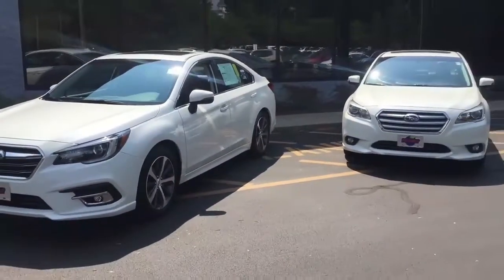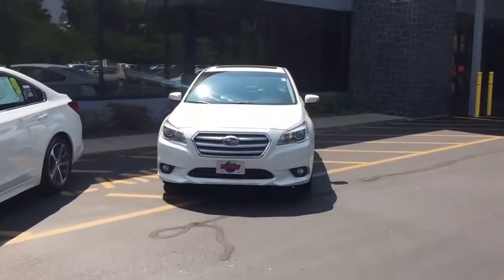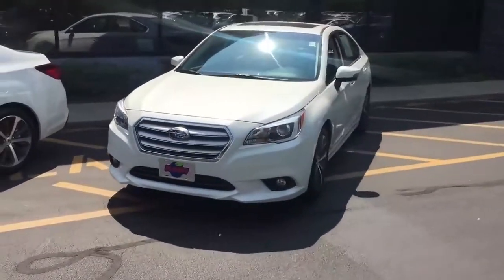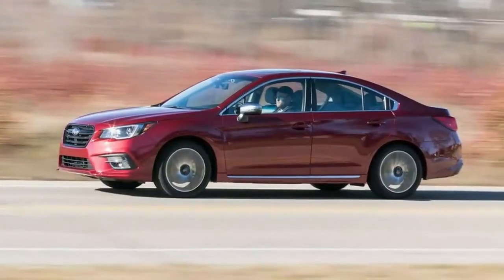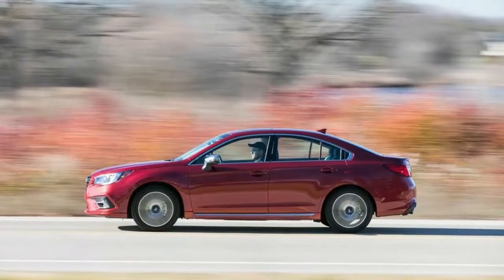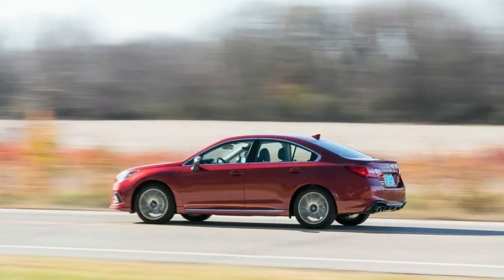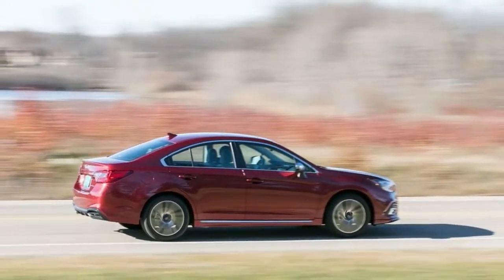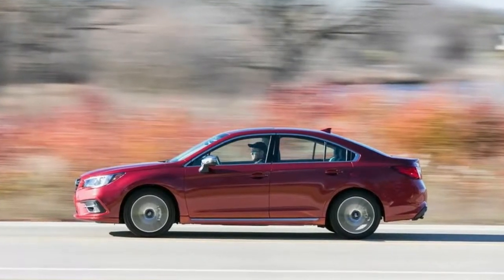2018 Subaru Legacy Features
2018 Subaru Legacy Features
PACKAGE
Smartphone Integration -inc: Android Auto, CarPlay and Pandora, STARLINK cloud applications: refer to subaru.com for app availability, Aha
MECHANICAL
Engine: 2.5L DOHC 16 Valve 4-Cylinder -inc: Active Valve Control System (Variable Intake Valve Timing) and Electronic Throttle Control (ETC)
Transmission: Lineartronic Continuously Variable -inc: 6-speed manual shift mode
Steering-Wheel Paddle-Shift Control Switches
Full-Time All-Wheel Drive
3.90 Axle Ratio
490CCA Maintenance-Free Battery w/Run Down Protection
110 Amp Alternator
4519# Gvwr
18.5 Gal. Fuel Tank
Single Stainless Steel Exhaust w/Polished Tailpipe Finisher
Permanent Locking Hubs
Strut Front Suspension w/Coil Springs
Double Wishbone Rear Suspension w/Coil Springs
4-Wheel Disc Brakes w/4-Wheel ABS, Front And Rear Vented Discs, Brake Assist, Hill Hold Control and Electric Parking Brake
EXTERIOR
Wheels: 17" x 7.5" J Aluminum Alloy Dark Gray -inc: Machine finish, black aluminum alloy center cap w/Subaru 6 star logo
Tires: P225/55R17 97V All Season
Clearcoat Paint
Rocker Panel Extensions
Chrome Side Windows Trim
Body-Colored Door Handles
Body-Colored Power Heated Side Mirrors w/Manual Folding
Variable Intermittent Wipers w/Heated Wiper Park
Front Windshield -inc: Sun Visor Strip
Galvanized Steel/Aluminum Panels
Chrome Grille
Trunk Rear Cargo Access
Fully Automatic Projector Beam Halogen Daytime Running Headlamps
Perimeter/Approach Lights
LED Brakelights